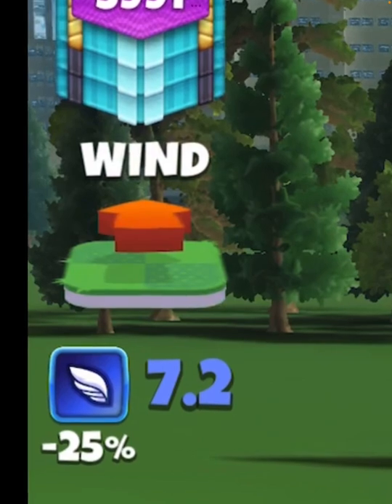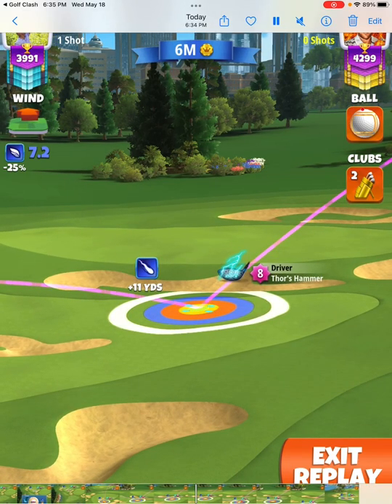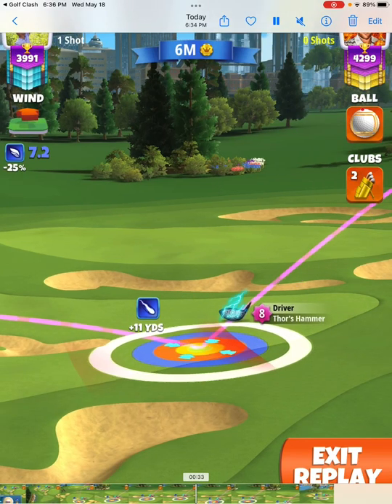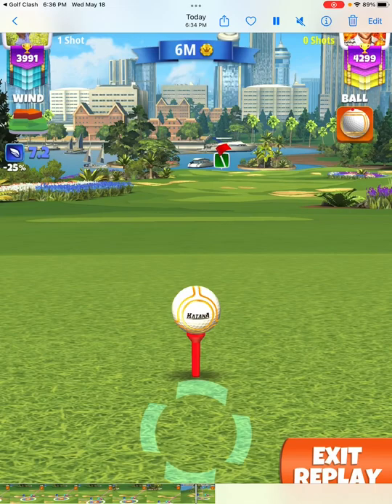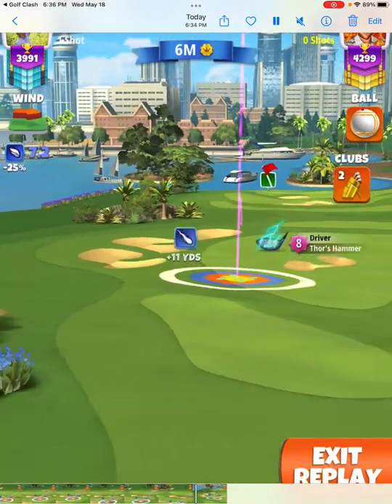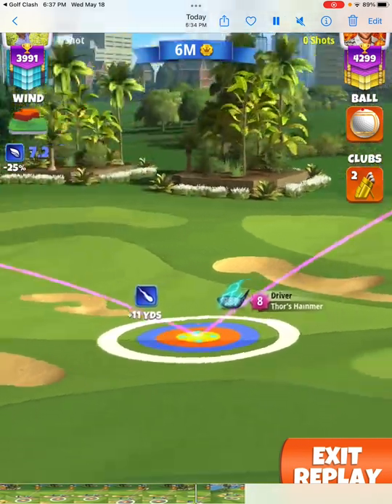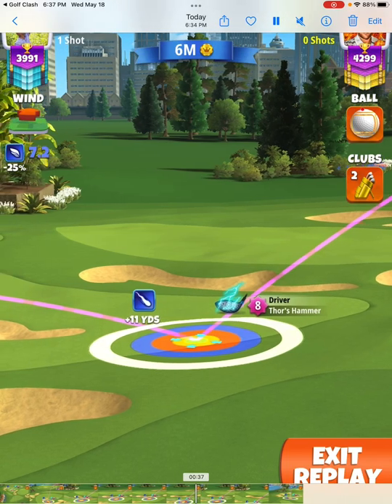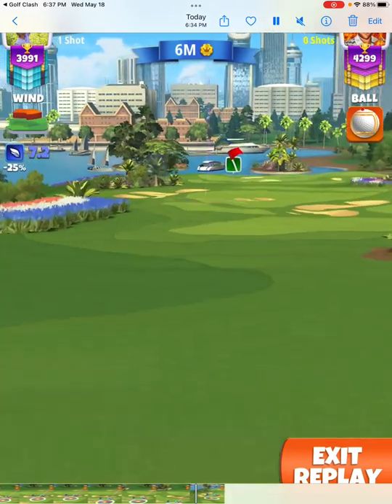Pull Angles - What do they even mean? 1159/1201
golfclash pullangles Pull Angles 12:01/11:59 Golf Clash in less than 5 Mins

I am not Daniel MacArthur y’all know that. I do know in a general understanding 1201 will move your ball more right 1159 more left in the most basic sense. Here with this wind 1159 will pull us closer to the flagstick, 1201 pulls closer to tee box.
Here we are looking at the shadow underneath the wind dial to figure out if we have a 1201 or 1159 pull angle on our shot. 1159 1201 is something that you will have to play around with yourself to find an understanding with as everyone sees the pulls a little different with their own eyes. Most people will tell you to pull as straight as possible unless instructed otherwise. (for example a guide says favor 1201)

Good luck let me know if it helped 👍